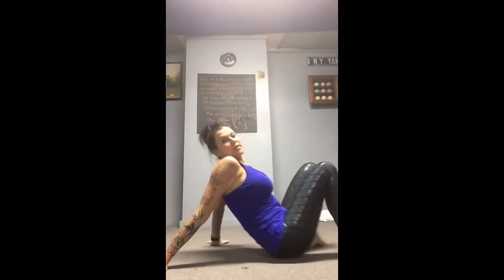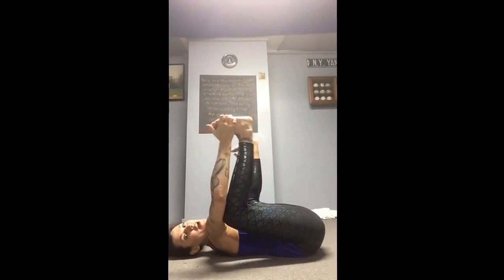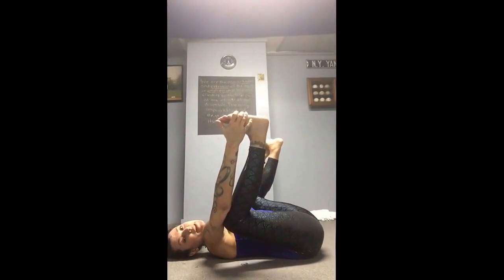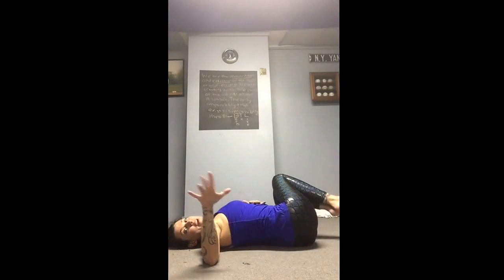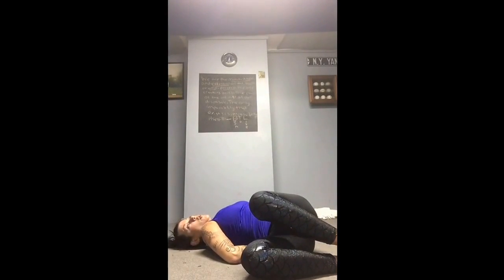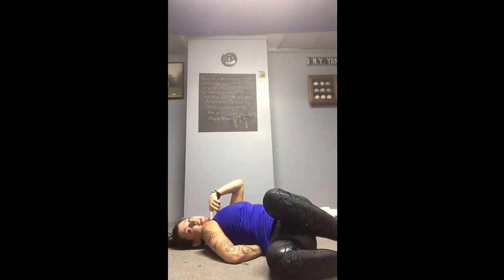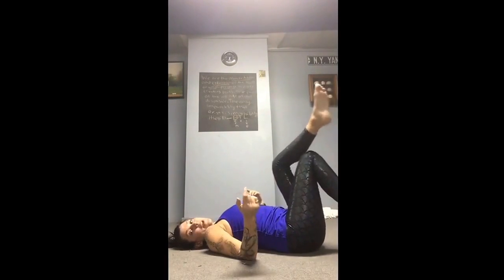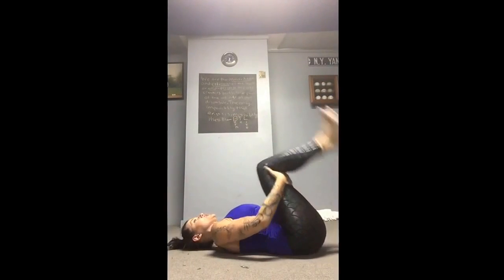Yoga Stretch - YET another. Regeneration routine or Pregame yoga. Have fun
Yoga Stretch -  via YouTube Capture